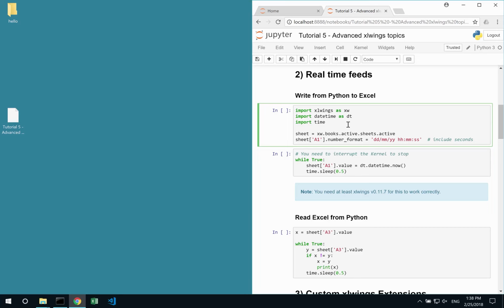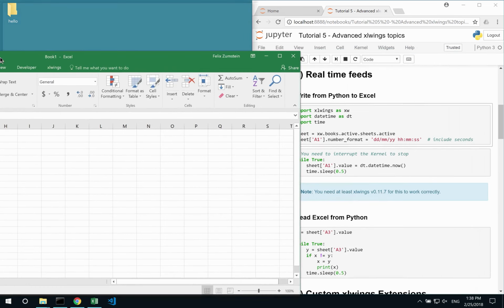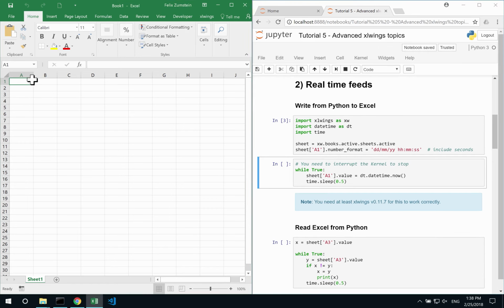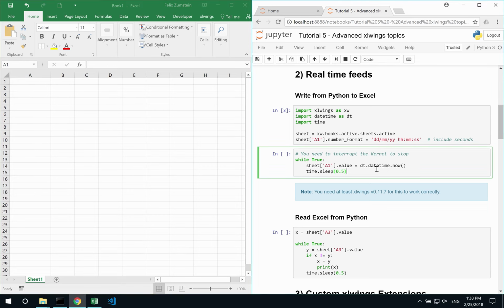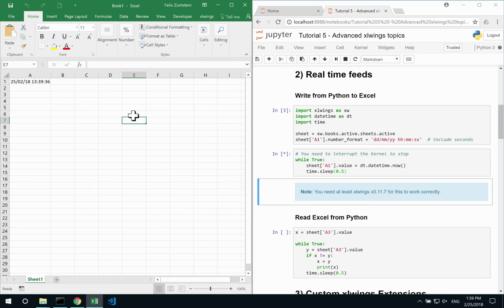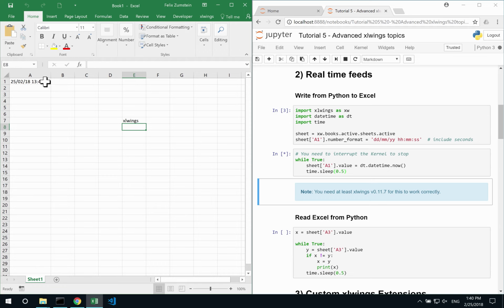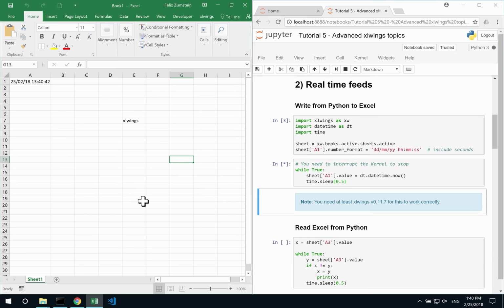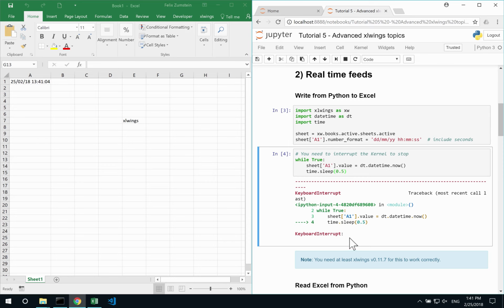Part 5: Real time feeds: Write from Python to Excel